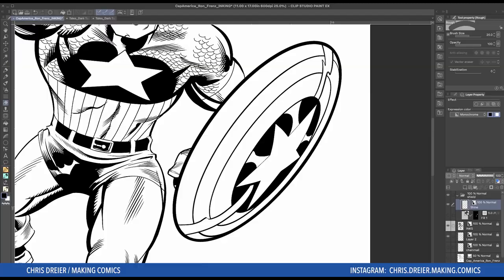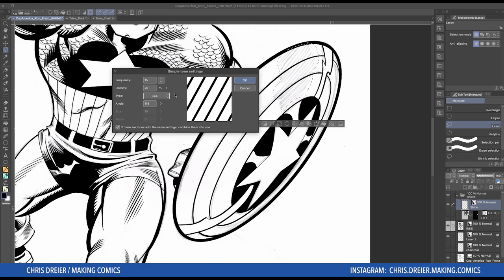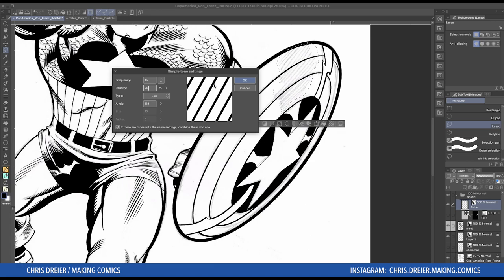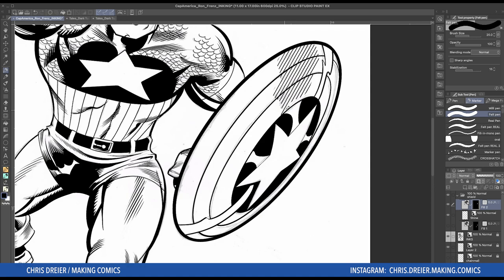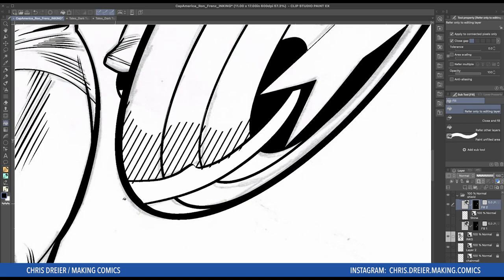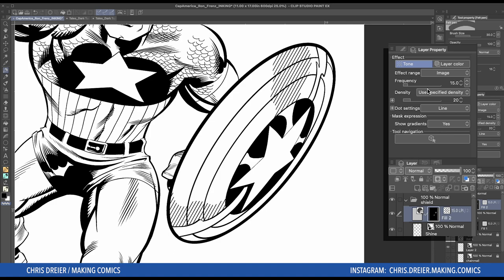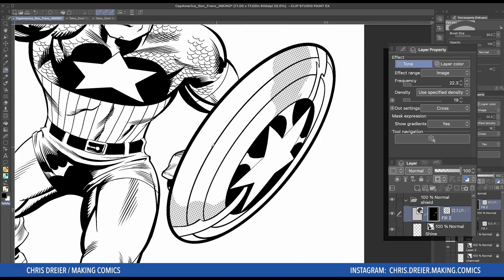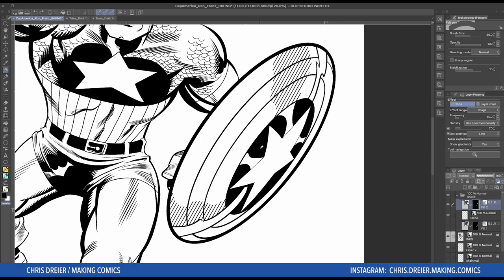How to Add Tone to Comic Art: Clip Studio Paint Step-by-Step Tutorial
Here's an easy tutorial on how to add tone in Clip Studio Paint. This is a step-by-step video. I go into the types of halftones and settings for adjusting them. This is one of many tools Clip Studio Paint has that helps you make comics!

THE COMIC CREATOR'S JOURNAL: A YEAR OF PROCESS & INSIGHT
My new HOW-TO ebook filled with INKING TECHNIQUES, STORYTELLING, PAGE COMPOSITION, and the ins and outs of CLIP STUDIO PAINT is now available:
PRINT:

Timestamps:
00:00 Intro to Page and Why I’m Using Tone
00:39 Make A Selection
01:01 New Tone, Frequency, Density, and Type
02:29 Tone Adjustments, Adding, Erasing, and Settings
04:31 Examples of Other Pages I’ve Placed Tone
05:05 Changing Settings and Color
06:58 Help Support the Channel